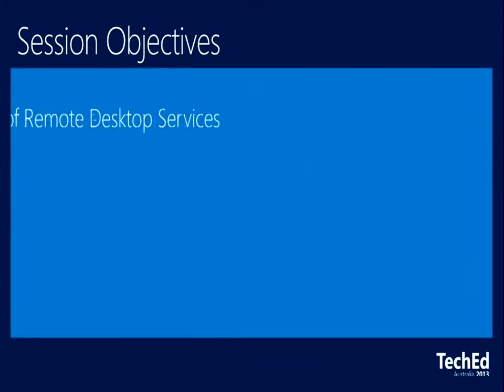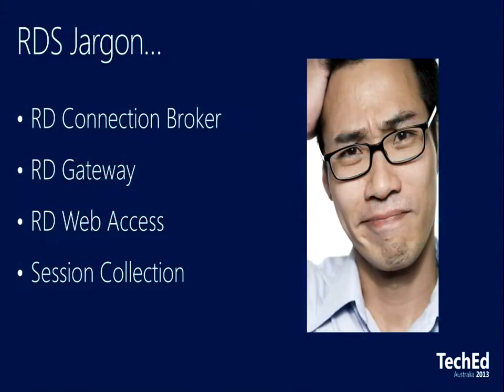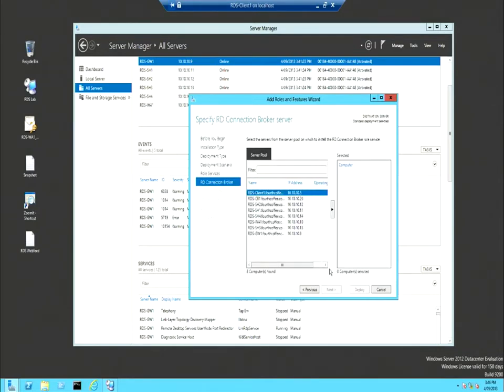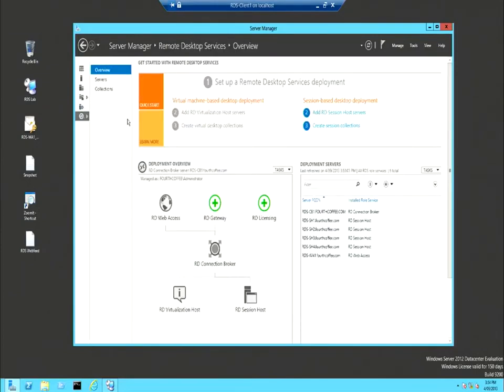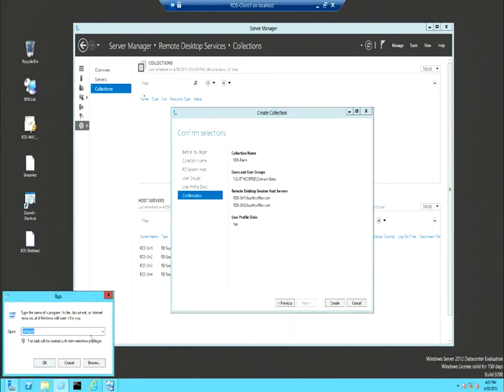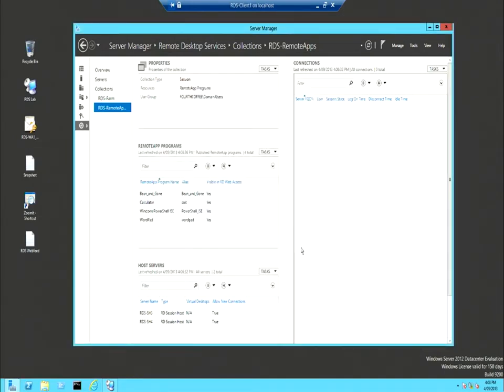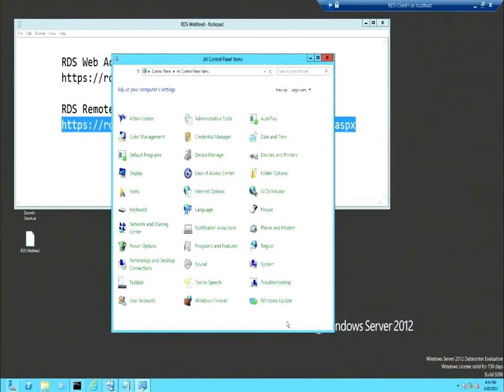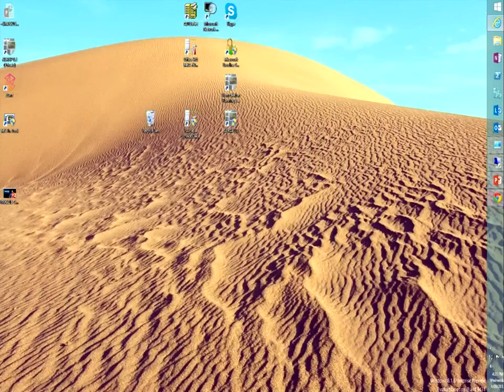TechEd Australia 2013 Click Click Click Done! Deploying an Entire RDS Farm in 60 Minutes